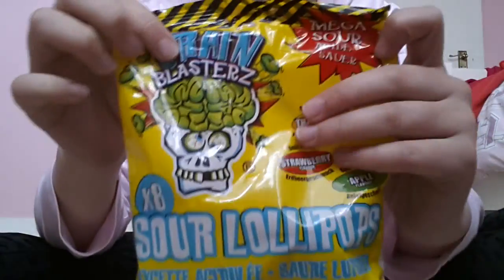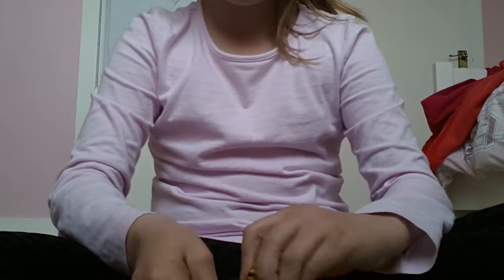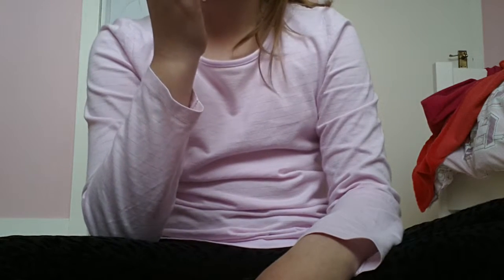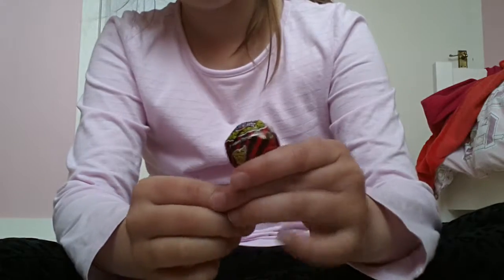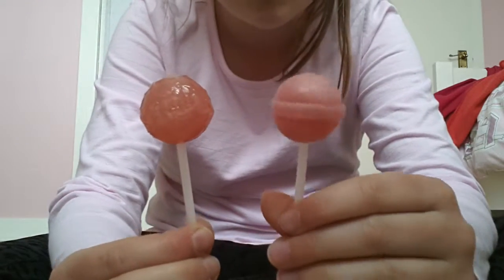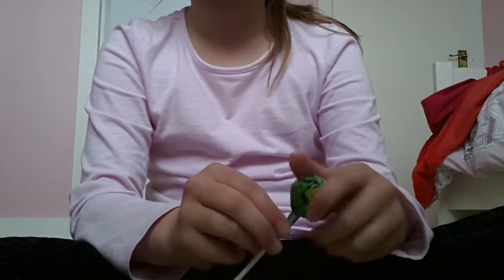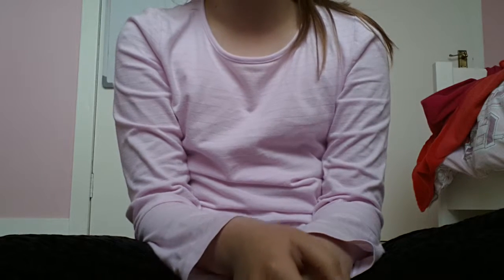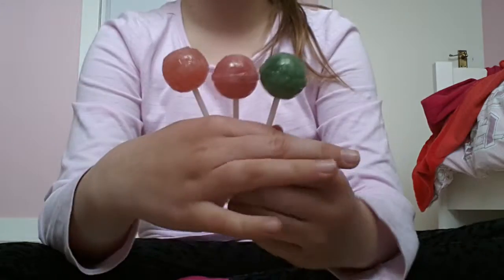Trying sour lollipops